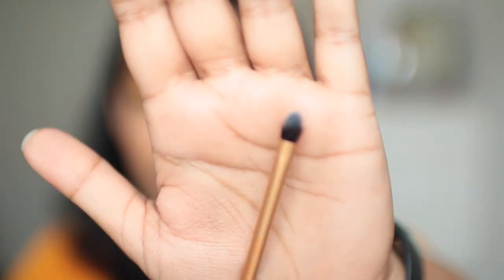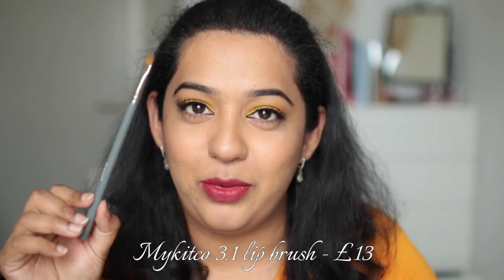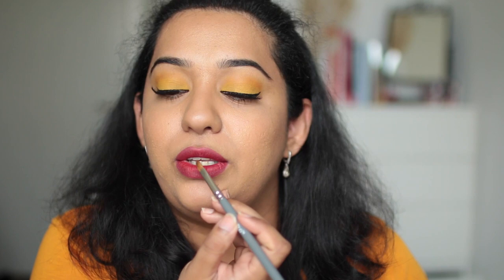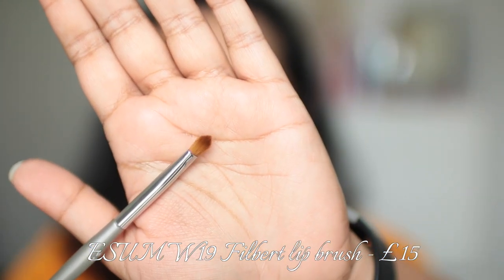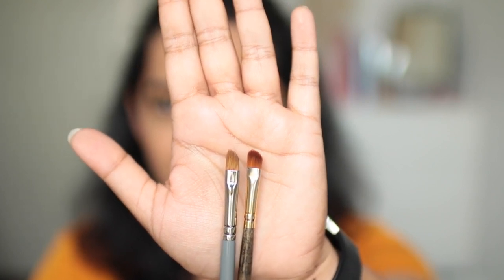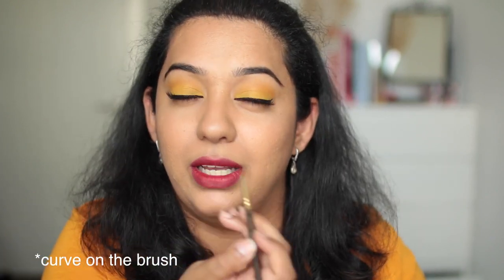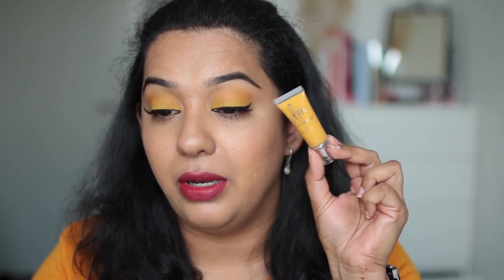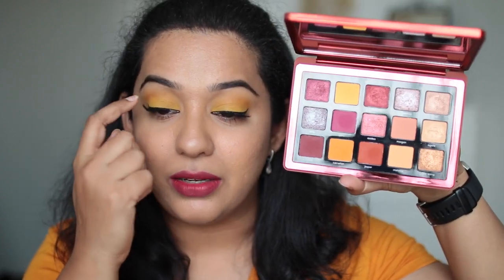My favourite brushes for LIPS and How I clean them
Hi guys, today I am sharing my favourite brushes for lips and how I clean them. Applying lipstick on a client can be quite challenging especially starting out and it sure helps to have a good tool on hand. I hope your guys like my recommendations and tips on using these amazing lip brushes.

Products mentioned in this video:
Lip Brushes-
Smith Cosmetic 302
Mykitco 3.1
Charlotte Tilbury lip brush
ESUM W19

Danessa myricks colorfix, primary yellow
Natasha Denona Sunrise Palette -